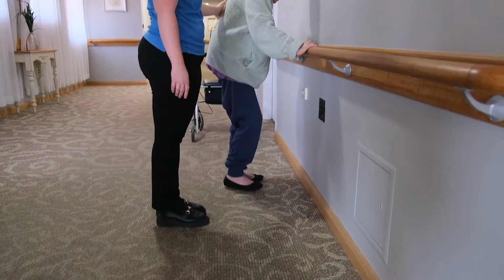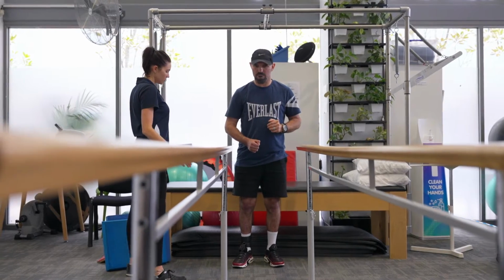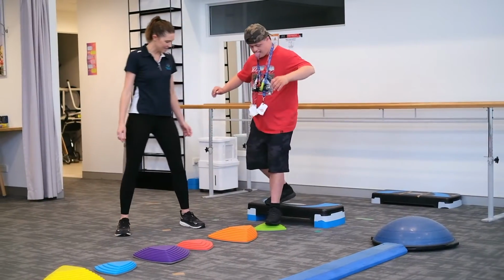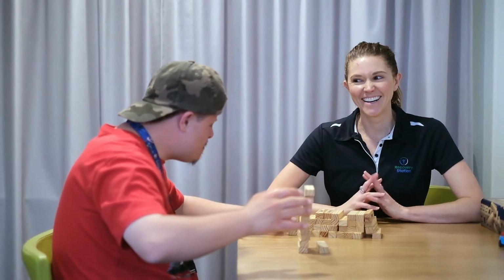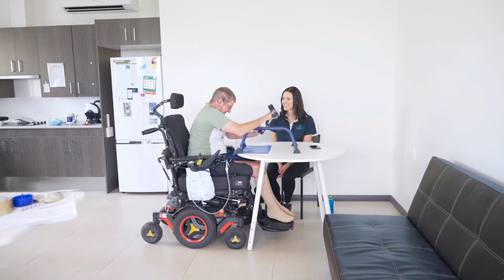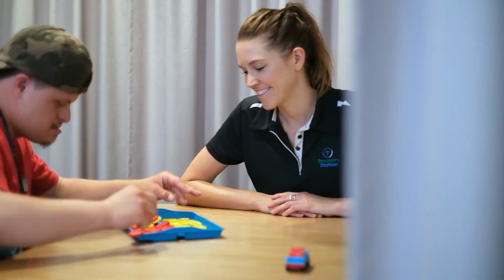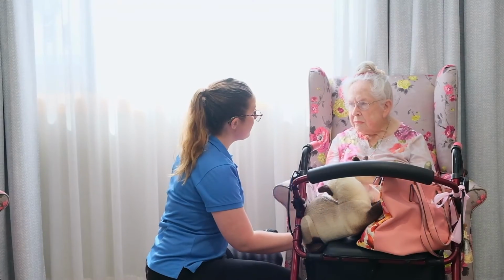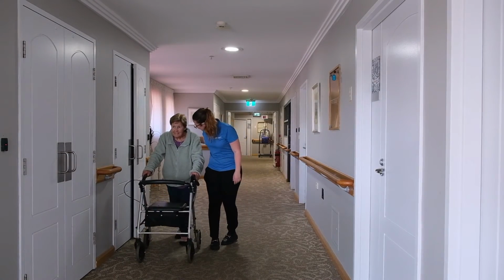Improving Patient Care with your Allied Health Assistants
How can an Allied Health Assistant Assist you in your practice?
Are you thinking of becoming an Allied Health Assistant? This video will provide you with an overview of the day-to-day of Allied Health Assistants.